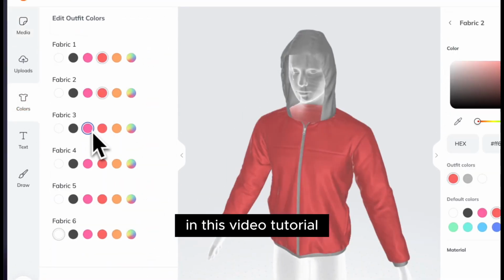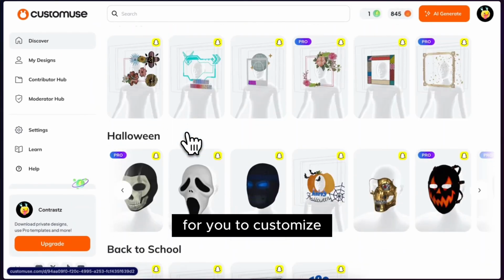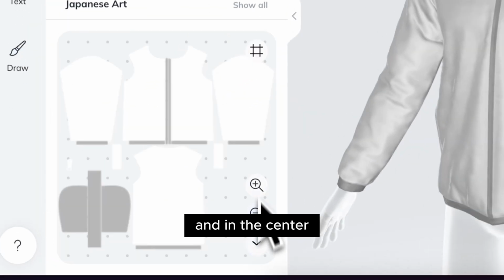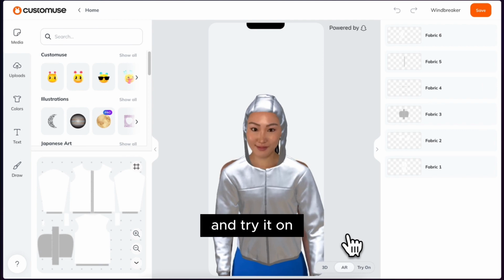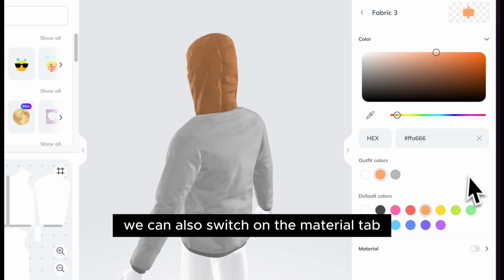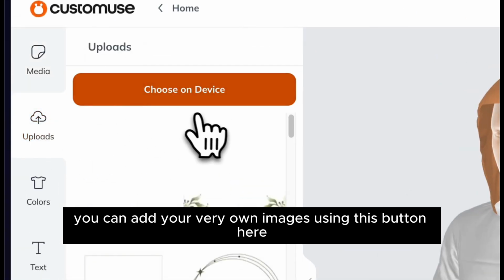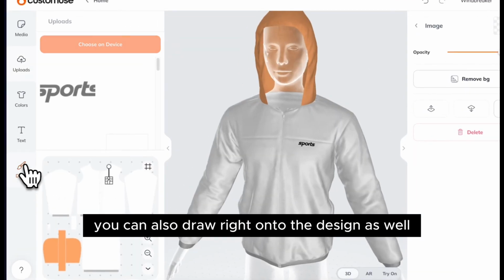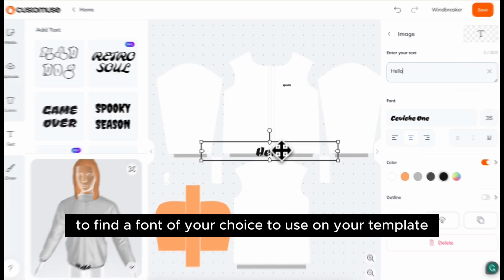How To Create 3D Shirt Mock Up And AR Filter - Customuse Tutorial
This is how you create a 3D Tshirt mock up for your Clothing Brand.